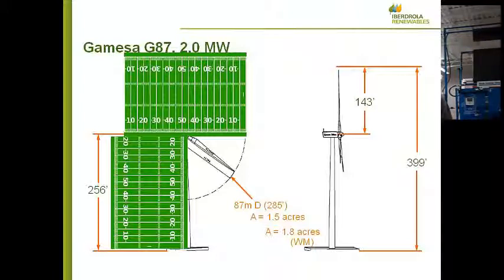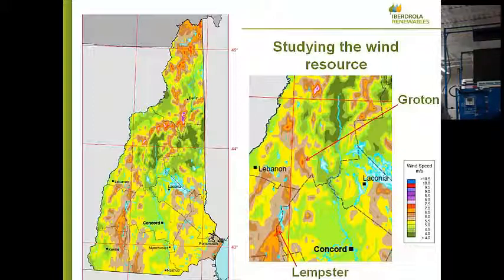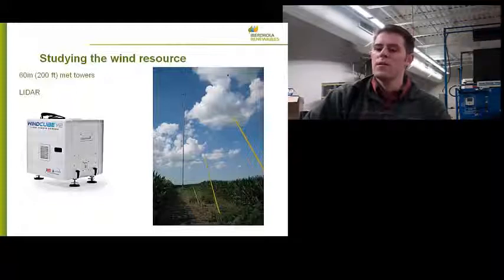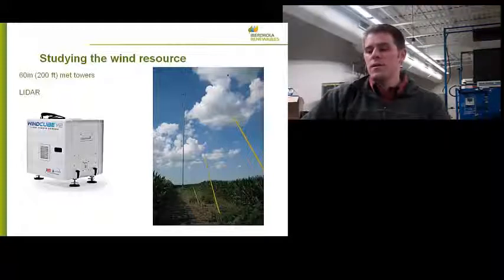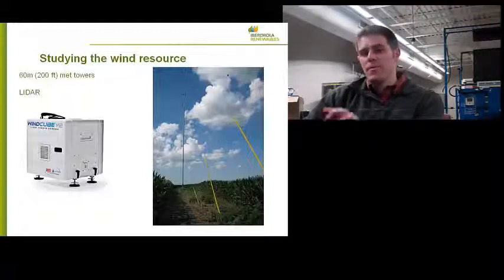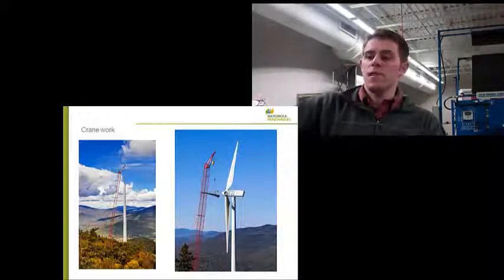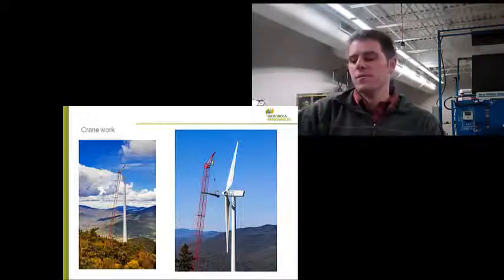iberdrola Wind- Discussion with Dan Litchfield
Discussion of wind power and siting issues.  Centered around a proposed (now withdrawn) wind project.